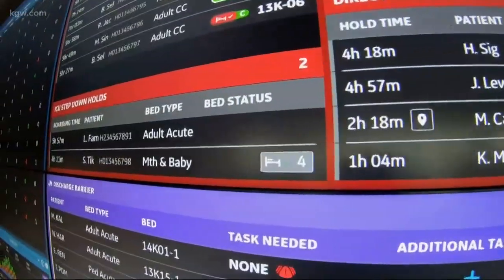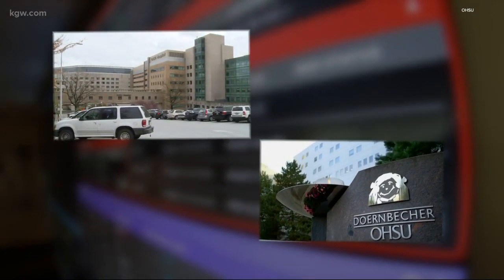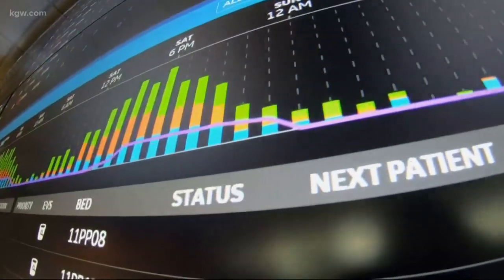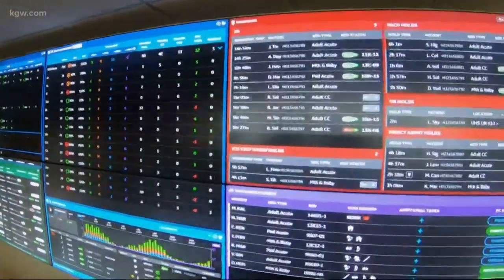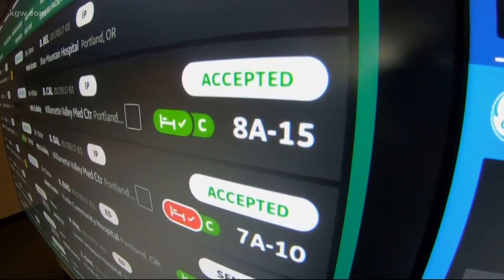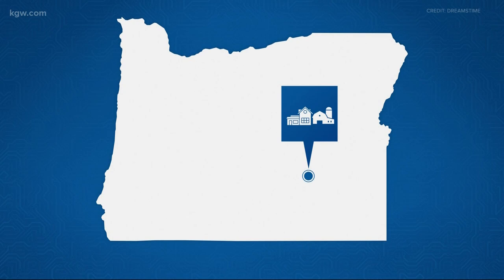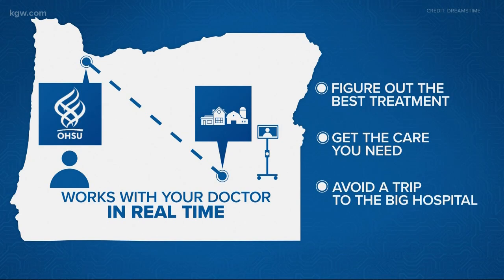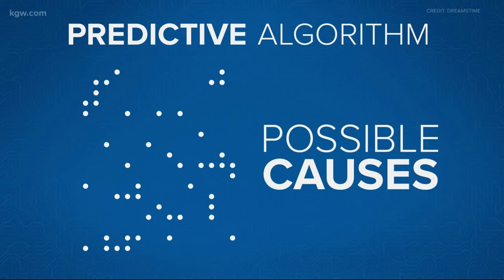Health care in 2030: Artificial intelligence helping people get better healthcare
Artificial intelligence may help in any diagnosis because it can scan millions of medical patterns and offer doctors possible causes of why you aren't feeling well.